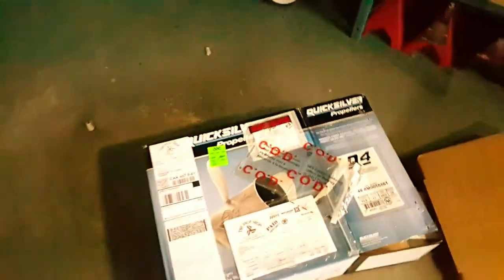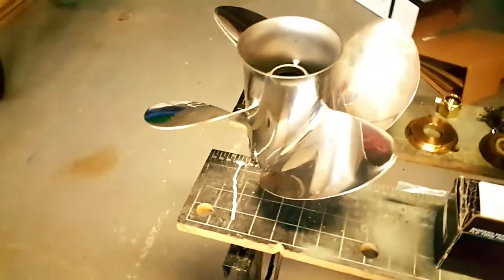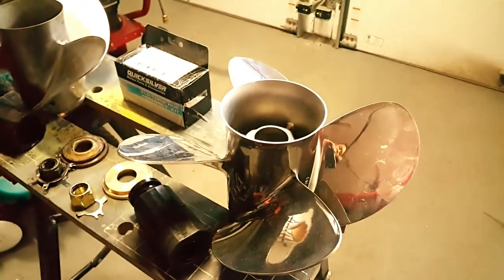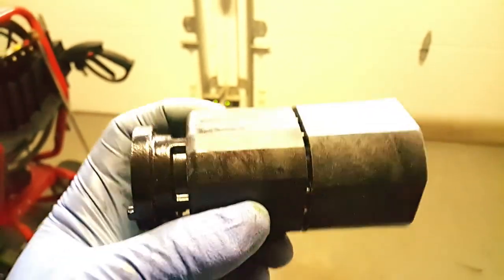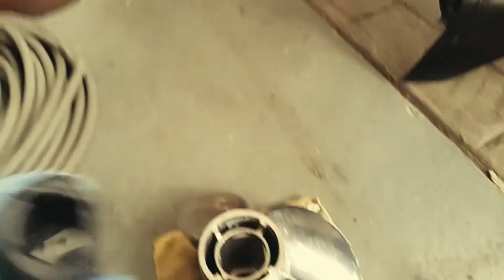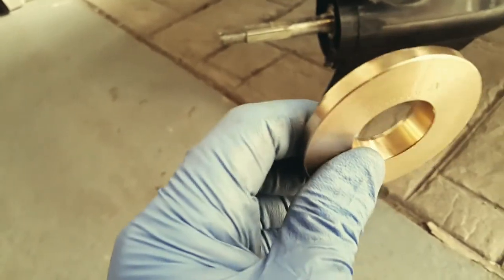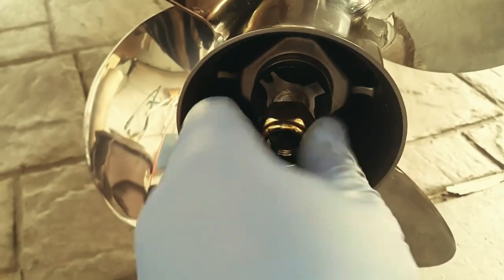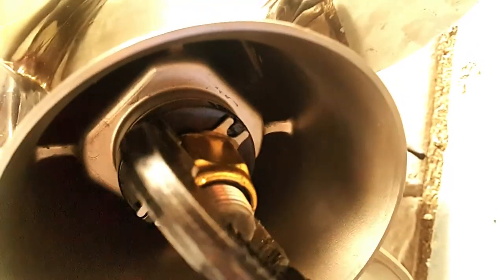Quicksilver Q4 - Mercury Spitfire X7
Installing the Quicksilver Q4 (13×17) on a custom 19cc all welded, heavy gauge aluminum boat. Replacing the old Michigan Wheel Rapture (13.25×19). The Q4 is the Quicksilver equivalent of the Mercury Spitfire X7 according to propshopinc.com